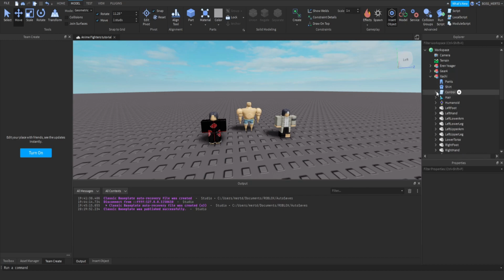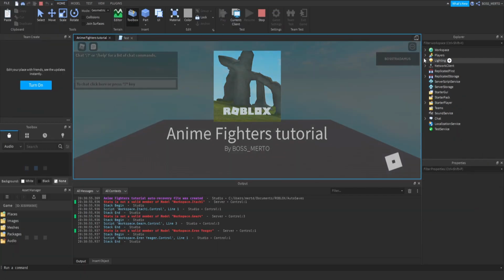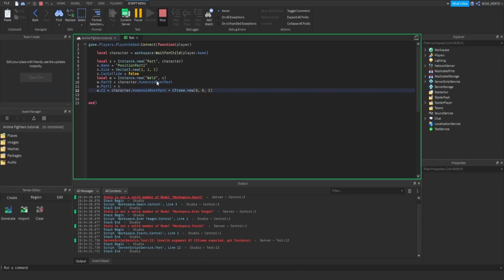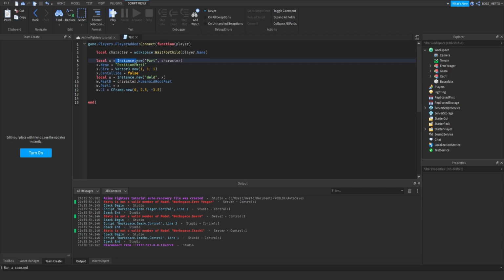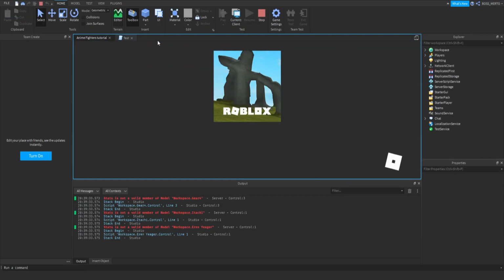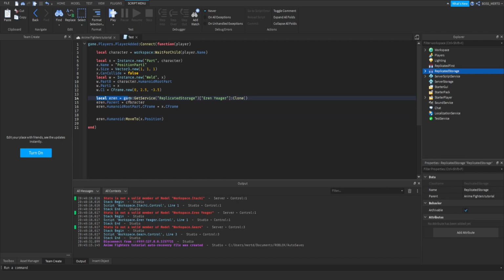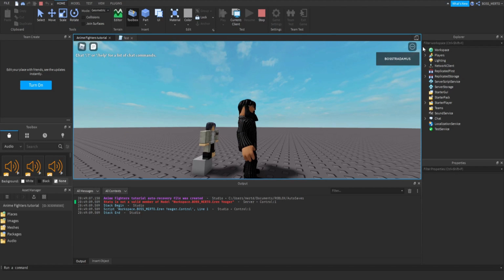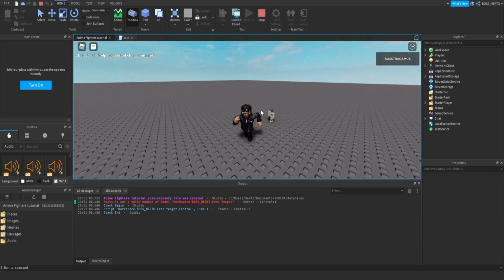[ANIME FIGHTERS #1] ROBLOX Studio | MAKING FIGHTERS CIRCLE AROUND YOUR CHARACTER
This video is the first part of a new series in which I show how to make an Anime Fighters game similar to "Anime Fighting Simulator"

// This is a link to a uncopylocked place which contains the lobby, clicking on this supports me.